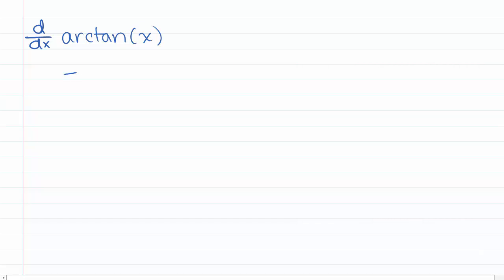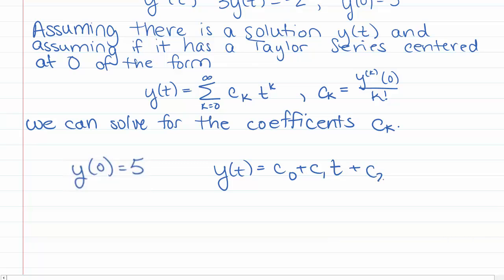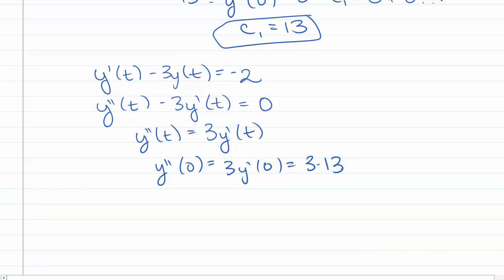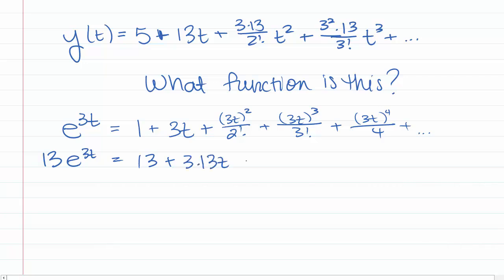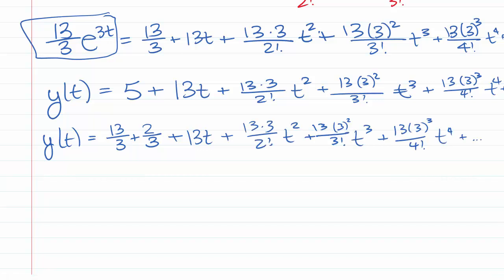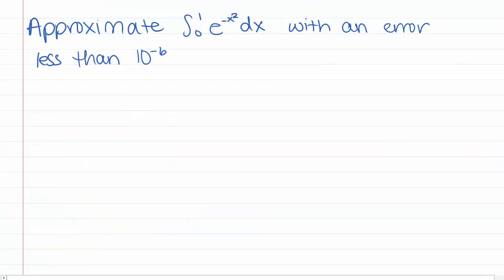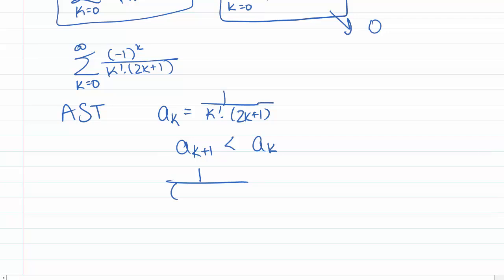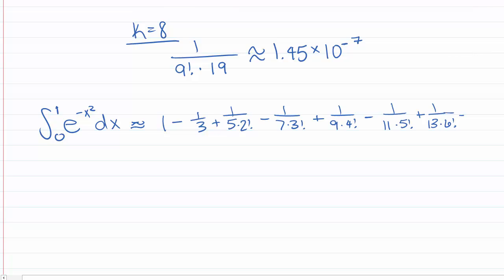Derivatives and Integrals via Taylor Series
This video shows how to use Taylor Series to find derivatives, integrals, approximate defiinite integrals, and solve differential equations.